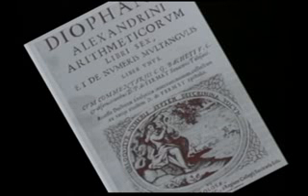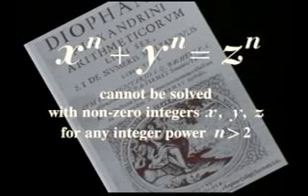Fermat theorem for visual learners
Seeing visually the mathematical stuff looks cool.